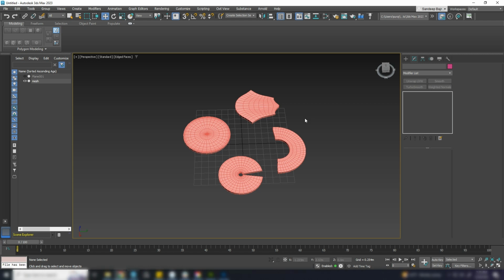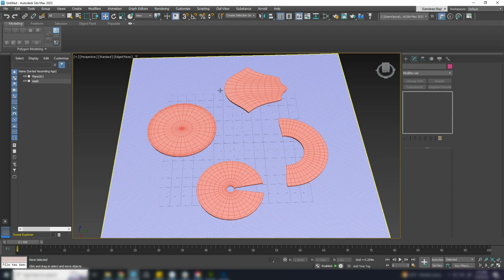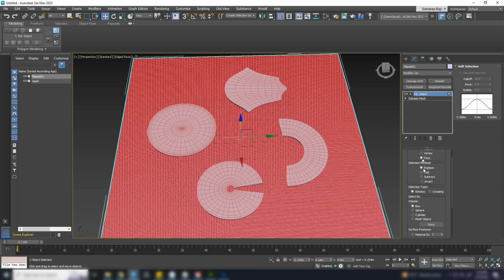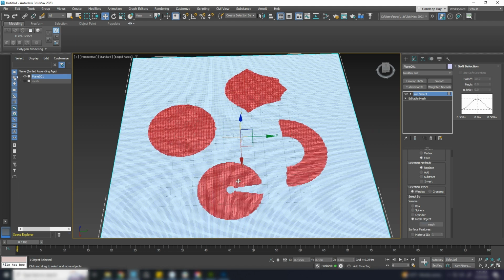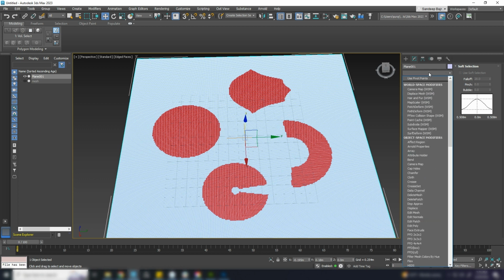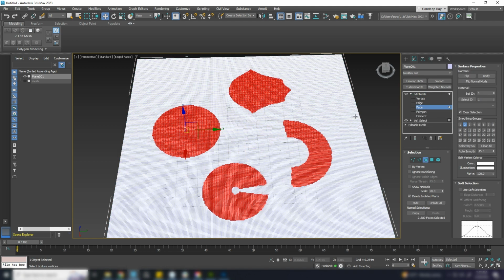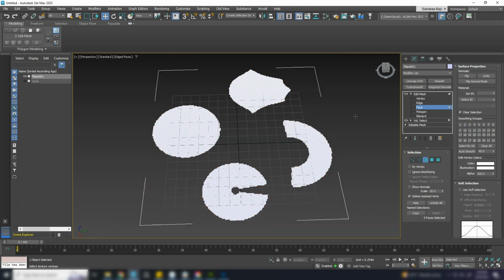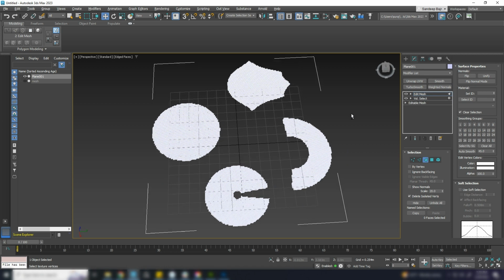Cut The Mesh In Desired Shape Using Vol. Select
Do you need to cut the mesh in specific shape? That may be a problem if you have to go on deleting the faces manually. Let's watch the way I do it.
Please share what you do for the same problem.